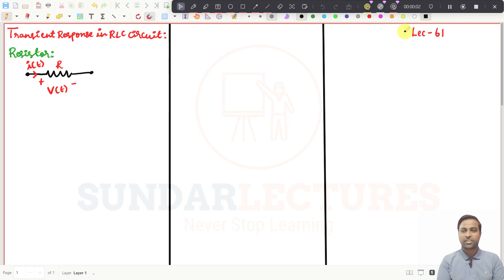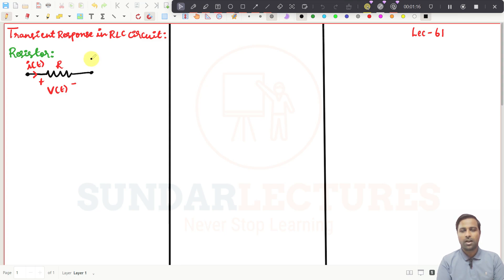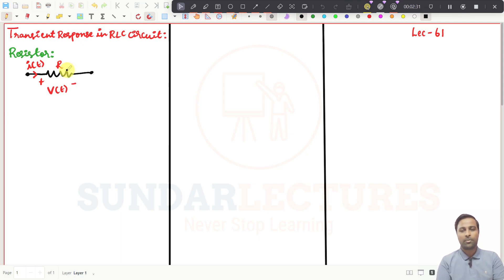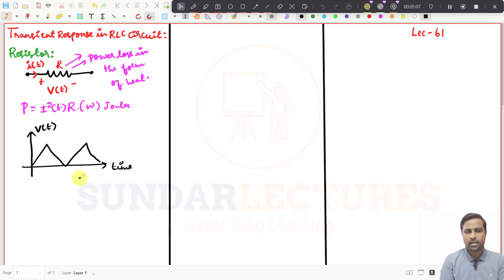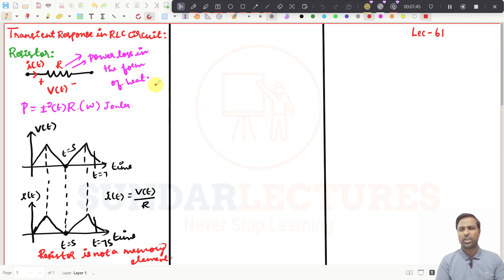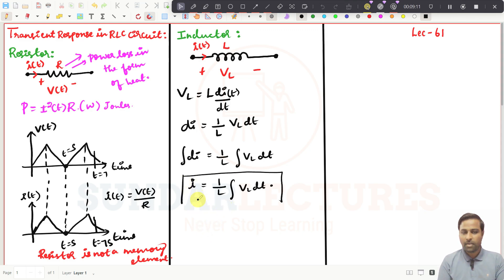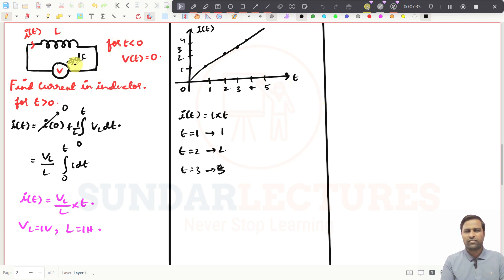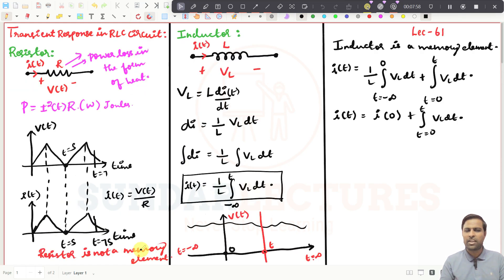TRANSIENT RESPONSES OF RLC CIRCUIT - STORED ENERGY IN INDUCTOR Lecture - 61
Introduction about Resistor, Inductor and Capacitor to learn the transients of RLC Circuits - An overview of Stored Energy in Inductor